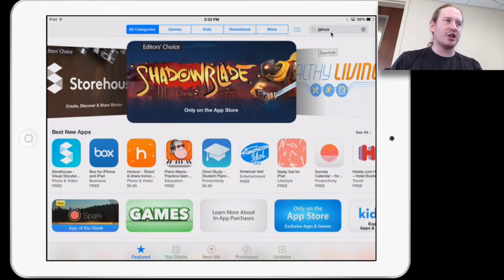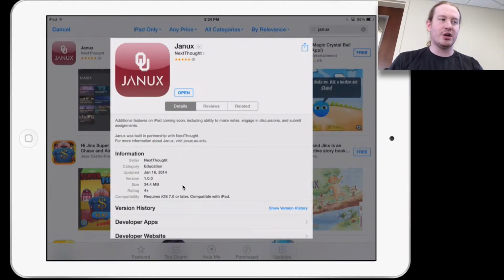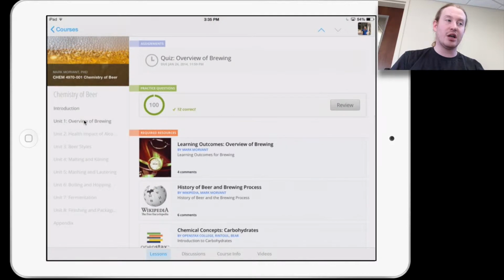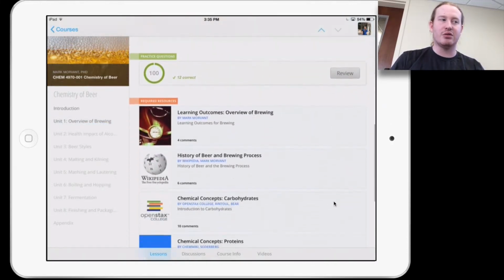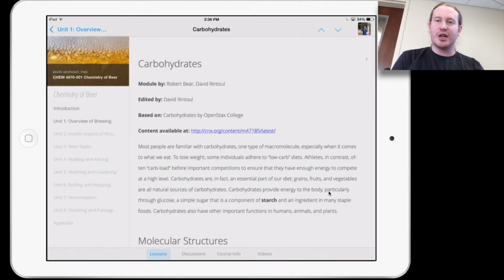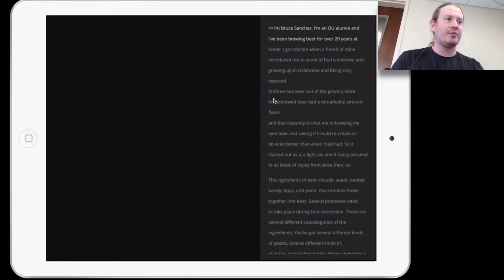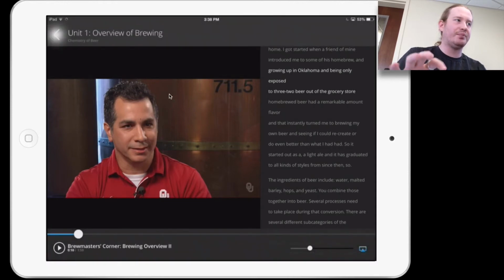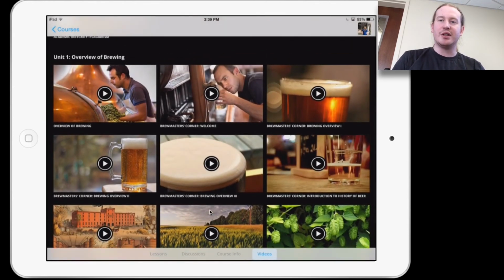Learning on Janux 6 - iPad App! (Version 1)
This is the sixth video in a series that is meant to demonstrate how to use the Janux website from the University of Oklahoma.

This video is meant to illustrate how to use the first version of the Janux App.